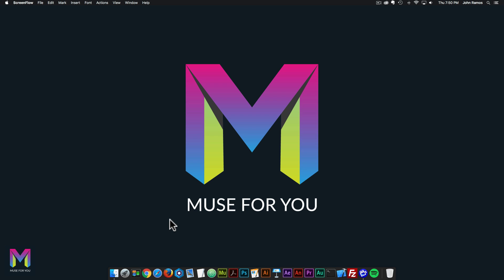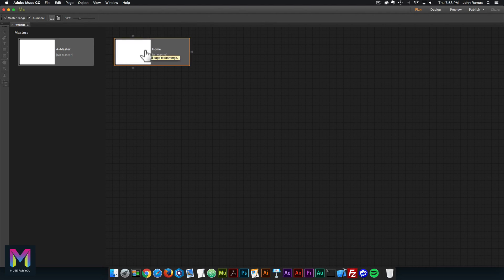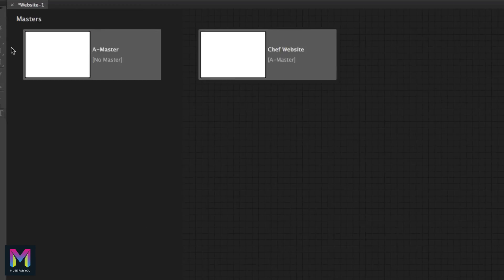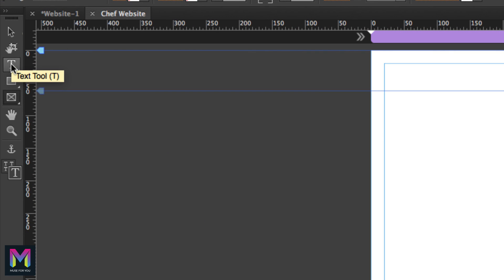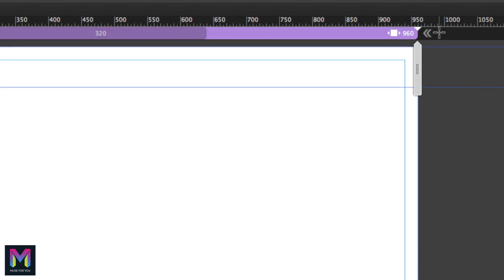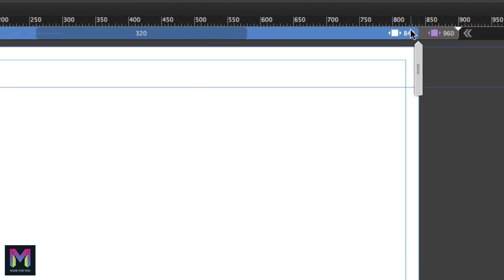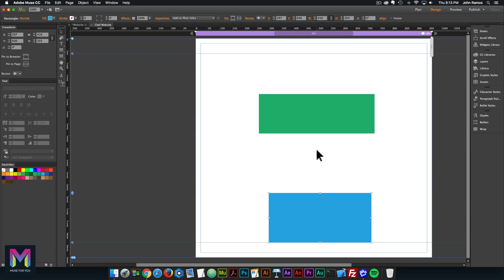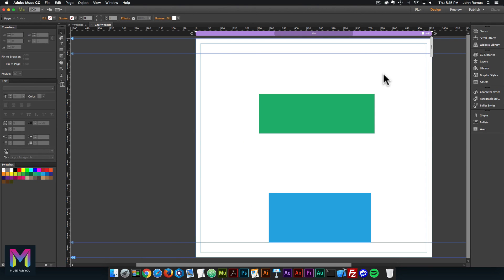Day 1 - Part 5 | Building a Chef Website in Adobe Muse | Adobe Muse CC